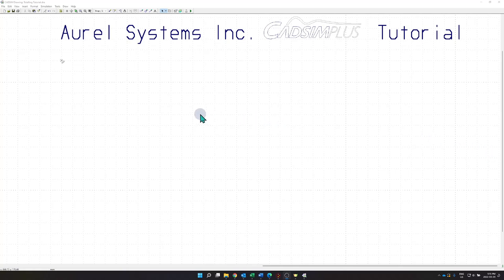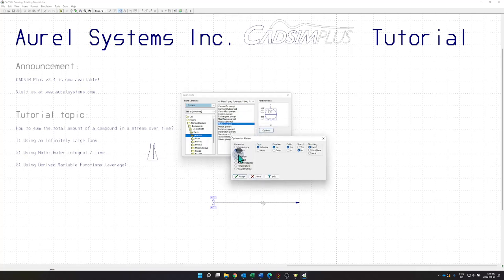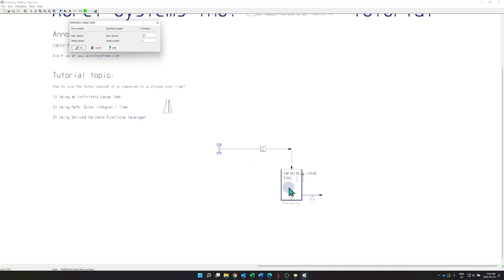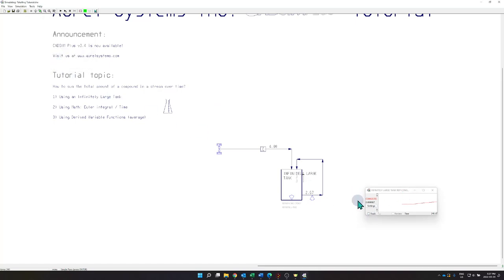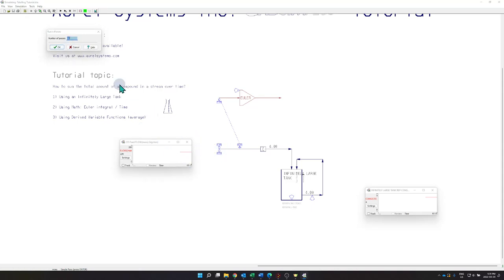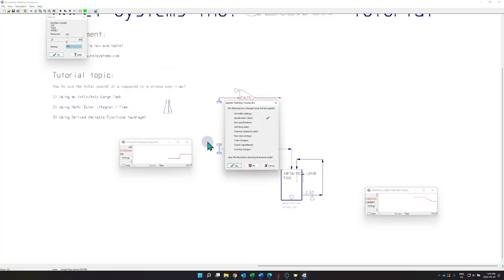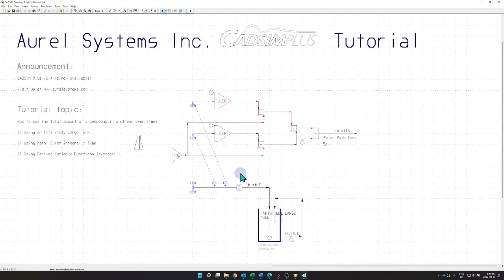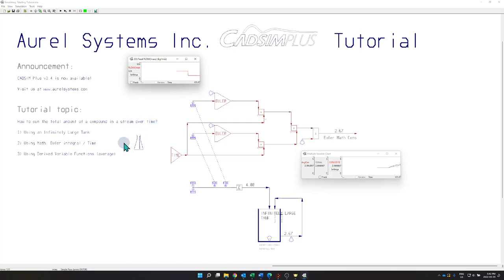Sum of Stream Components: Tank keywords, Math, Order of execution, derived functions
This video cover 3 methods to determine the sum of compounds in a process stream.
1) Using an infinitely large tank
2) Using signal math
3) Using derived variable functions (average)

Some shortcuts to interesting parts:
00:06 Announcements
00:26 Intro
01:12 Infinite tank method
06:55 Tank Keywords
11:18 Euler integral method
13:50 Order of execution
22:54 Derived variable functions method
26:33 Summary